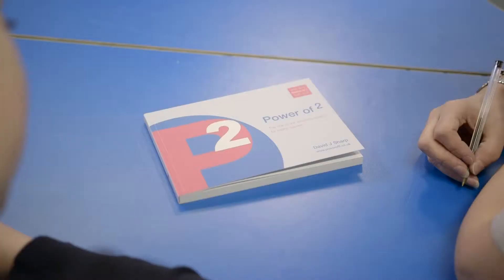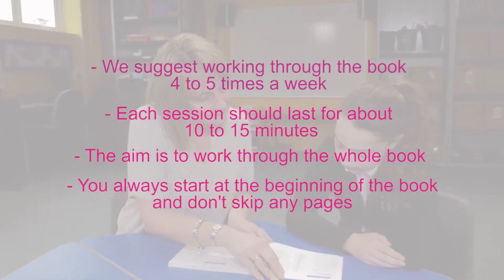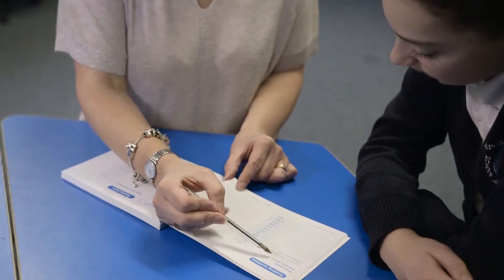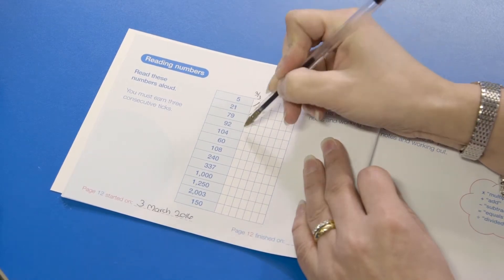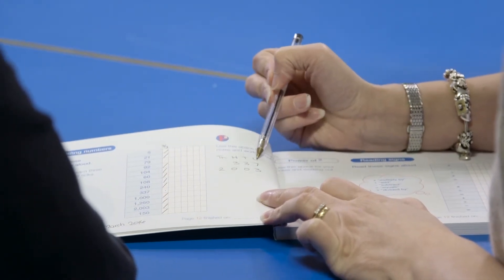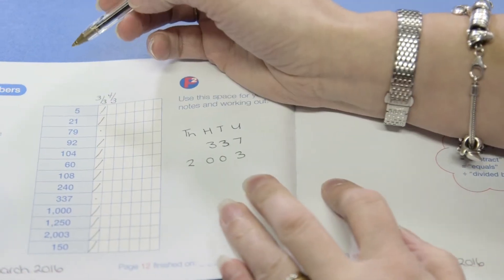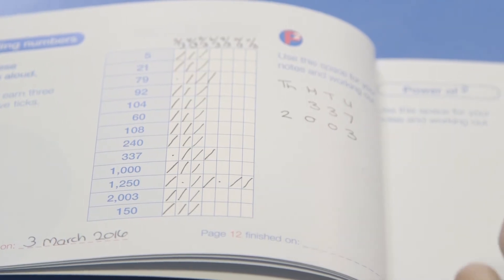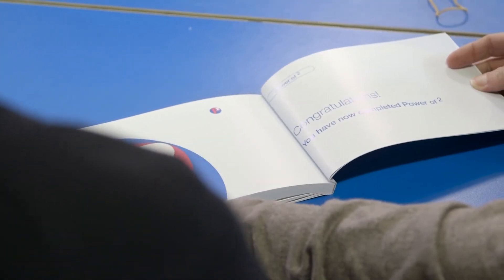How to use the 123 Learning books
Maths Intervention in action: Full training video to use Plus 1, Power of 2, Perform with Times Tables and Perform with Time